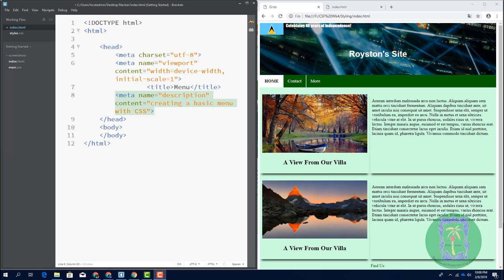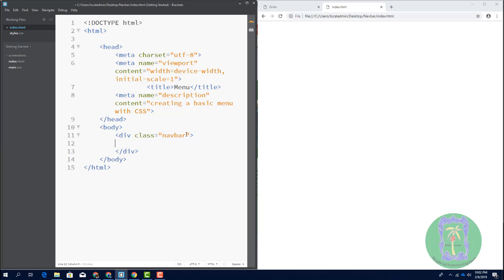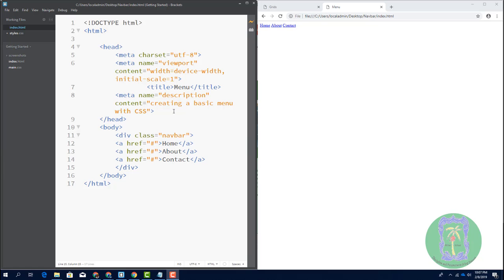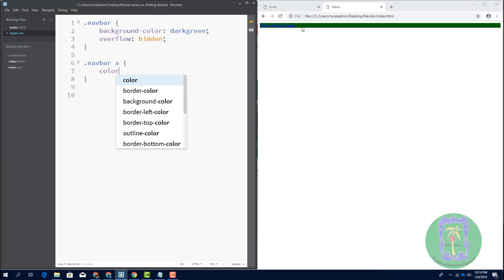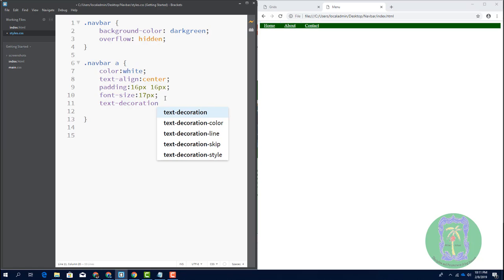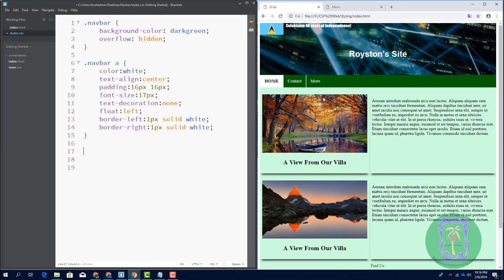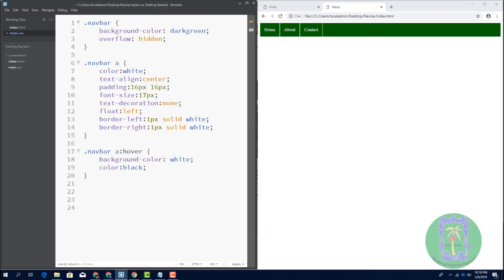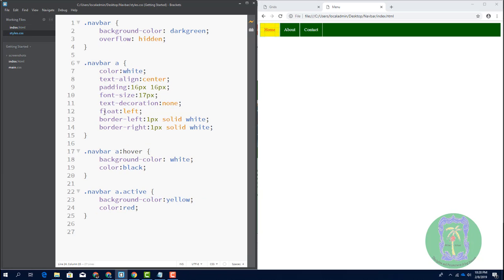Creating a Navbar